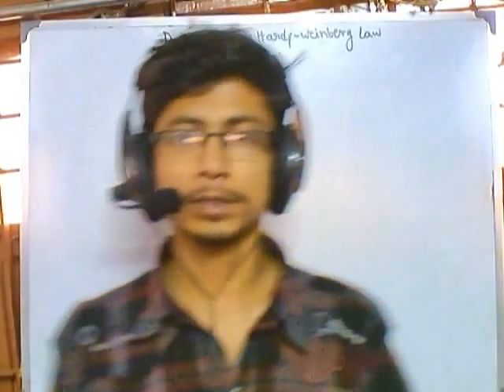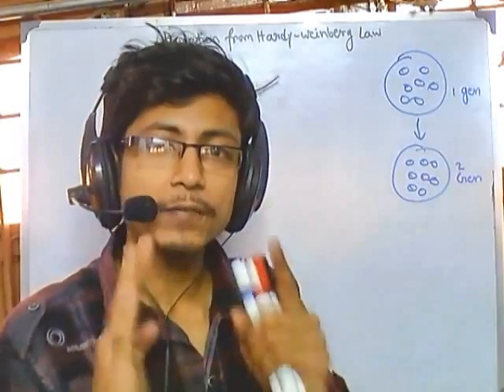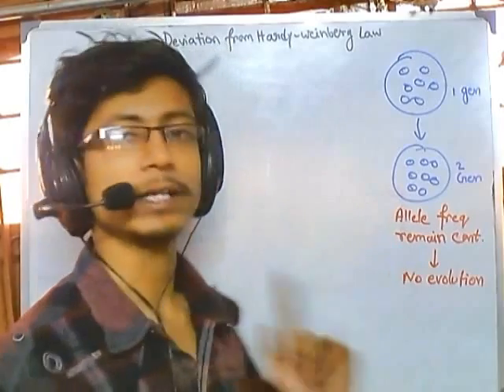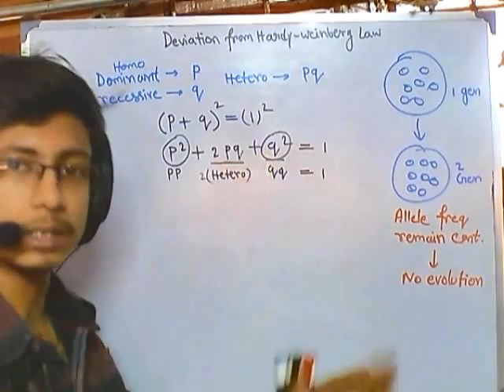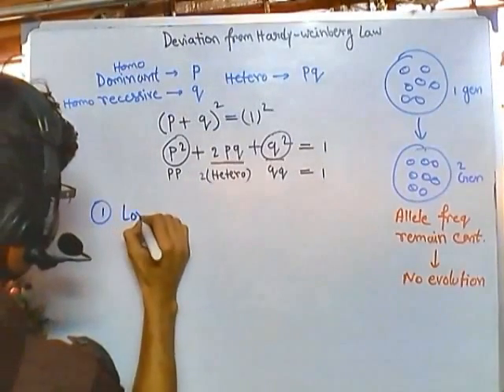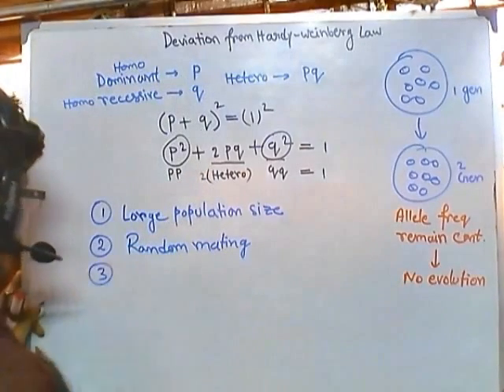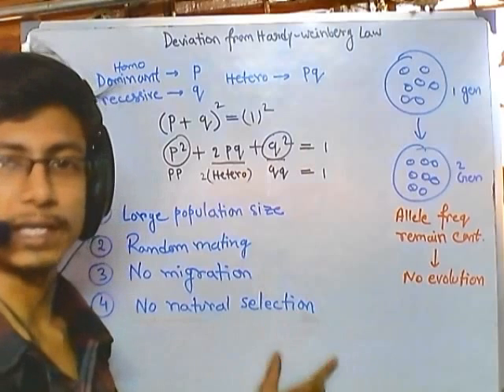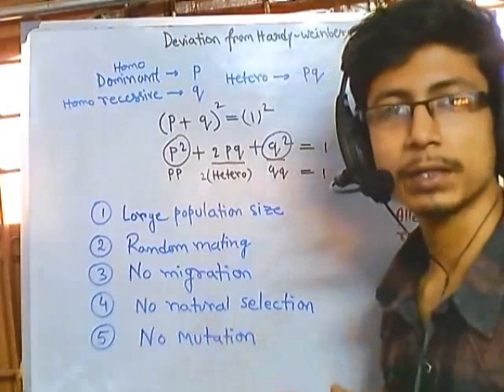Deviations from Hardy Weinberg equilibrium CSIR NET life sciences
This csir net tutorial explains the reasons for not obeying Hardy-Weinberg equilibrium including the five major factors- natural selection, migration, small population size, random mating, mutation.